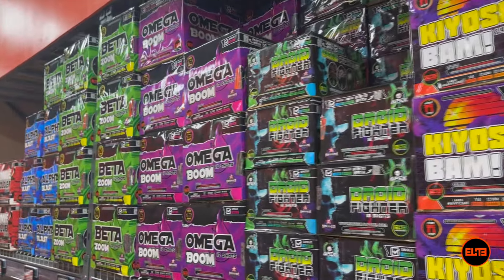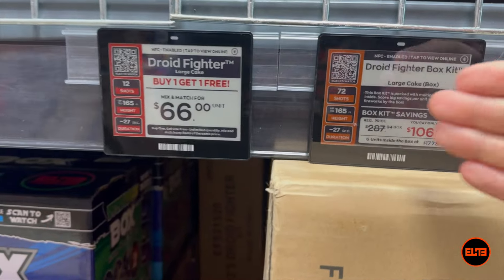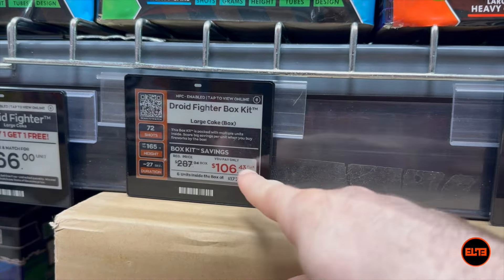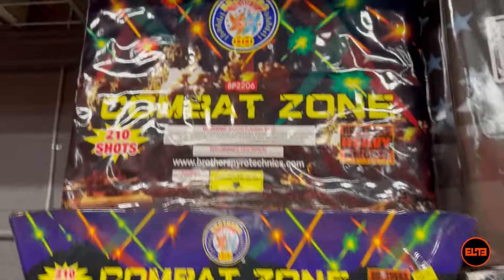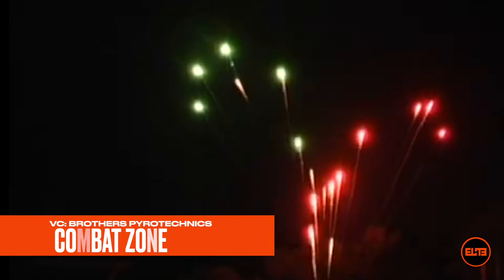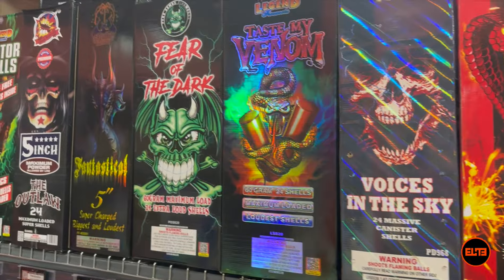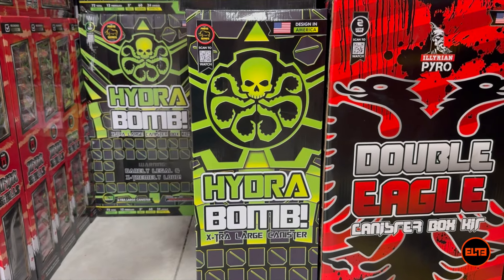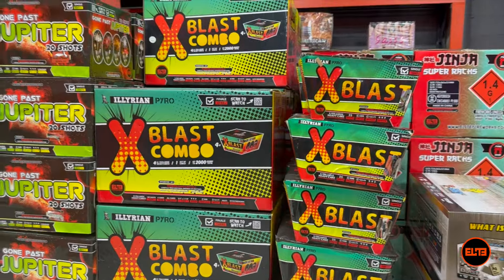Which Is Better: $100 Fireworks Cake or Shell?